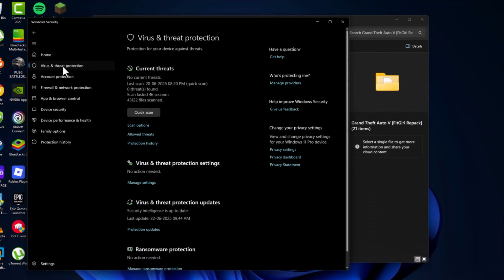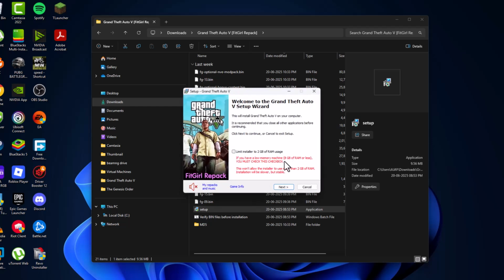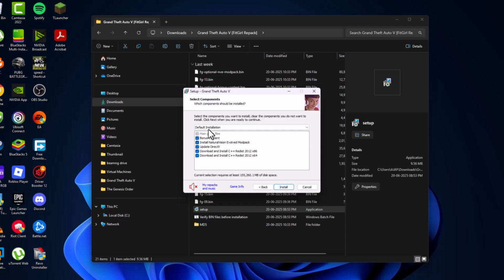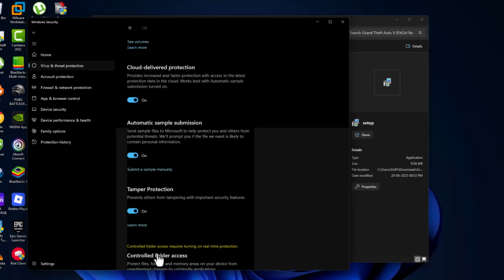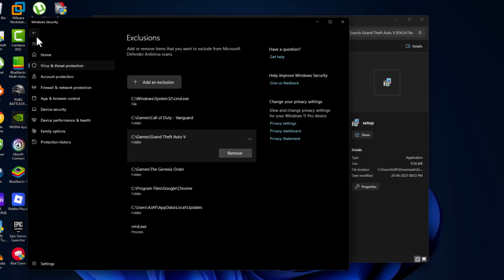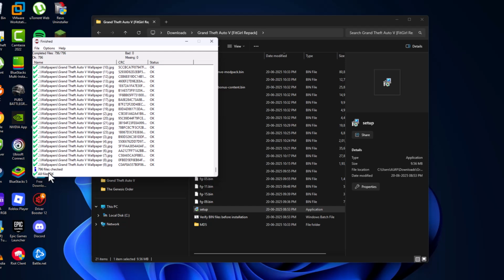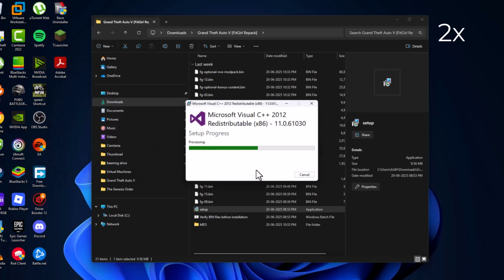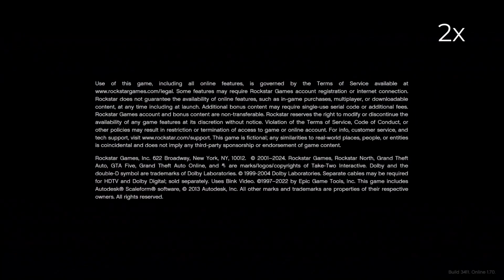Fast & Error-Free FitGirl Game Installation (2025) | All Windows Fixes!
Looking to install FitGirl repack games quickly and without errors in 2025? This full guide covers all the essential steps to ensure a fast and error-free installation on Windows 10 and 11. We’ll fix common issues like ISDone.dll, unarc.dll, missing .dll files, and setup crashes. Whether you're a beginner or experienced gamer, follow this guide to install any FitGirl game smoothly!

00:00 Intro
00:06 How to